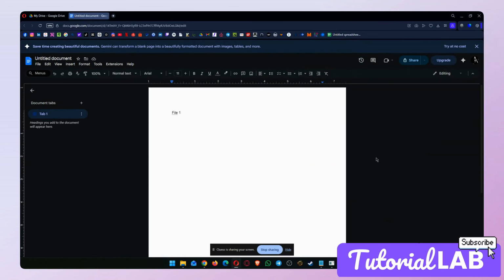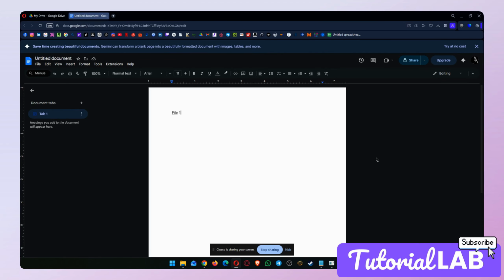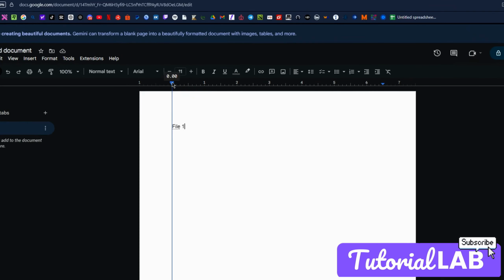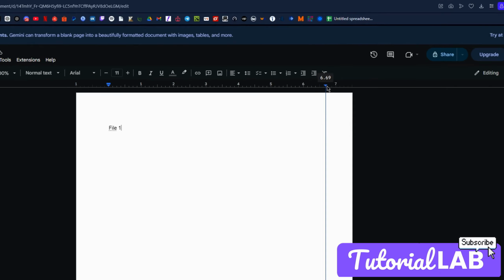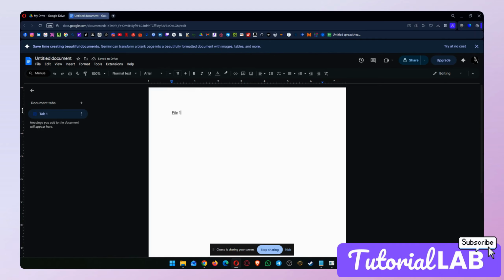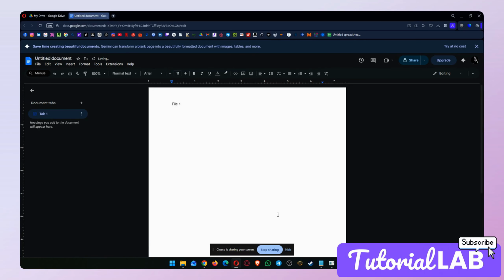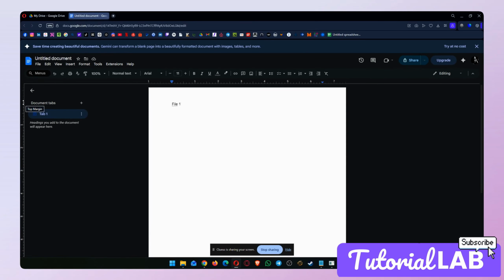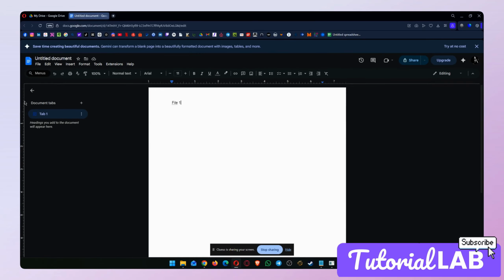How To Change Margins In Google Docs (Step By Step)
How To Change Margins In Google Docs

Hello everyone! In this video, I’ll show you exactly "How To Change Margins In Google Docs" so you can customize page layout, improve document formatting, and meet academic or professional requirements.

We’ll go step by step through how to "change margins in Google Docs" and explain the different methods available on desktop and mobile devices. I’ll also show you how to "adjust margins Google Docs app" where supported, demonstrate how to modify margins using Page Setup and the ruler, and cover how to "change margins Google Docs default" for future documents.

By the end of this tutorial, you’ll confidently know how to adjust document margins in Google Docs, create cleaner page layouts, and apply formatting settings that suit your needs.